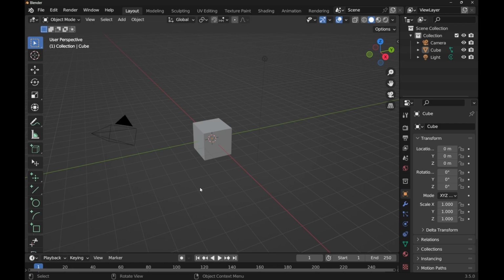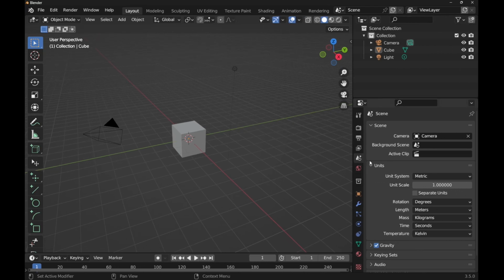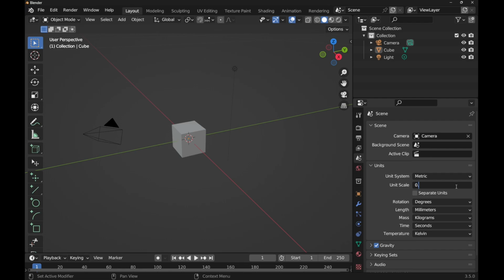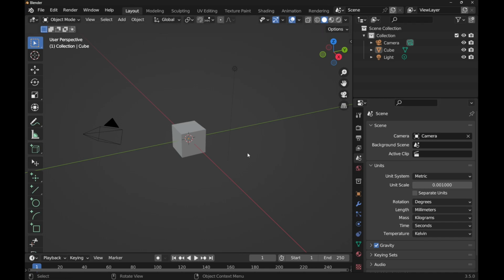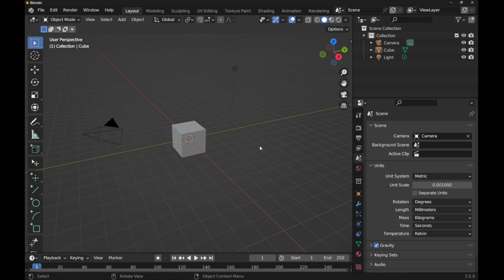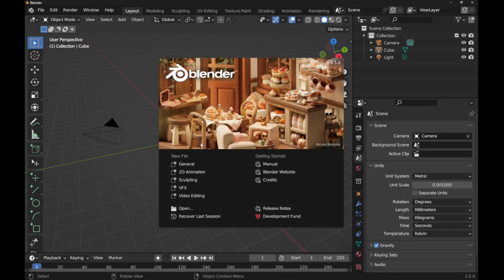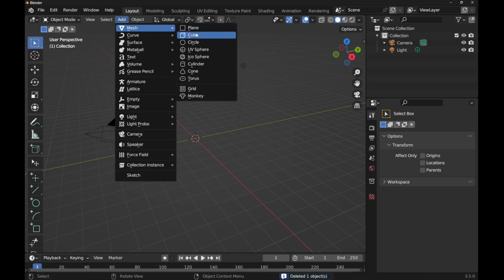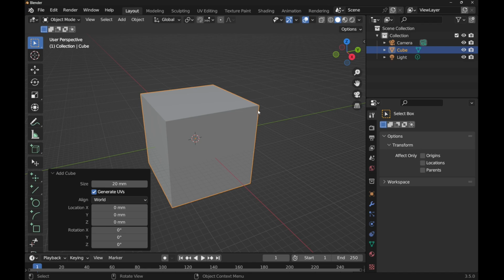Learn CAD Sketcher | 2 | Set up millimetre (mm) scale | Blender Beginners Tutorial for 3D Printing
If your 3D printing then you will need to setup your blender environment to work in millimeters.  Second part of the beginners tutorial for CAD Sketcher you will learn that.  Also these settings will need to be set as the default so you don't have to keep changing it.  In this beginner video we will show you how.